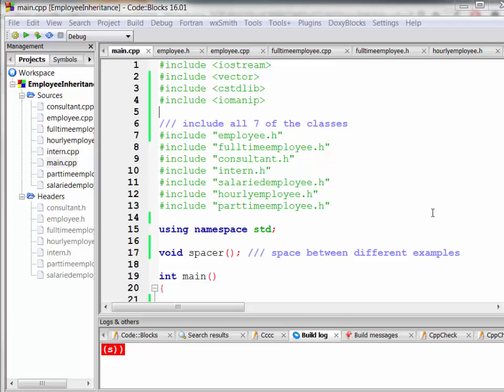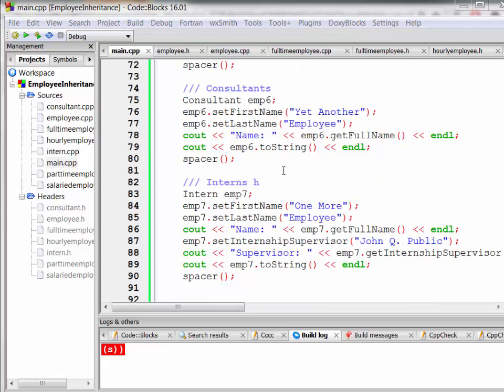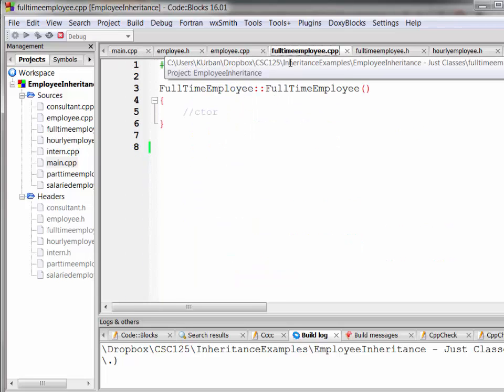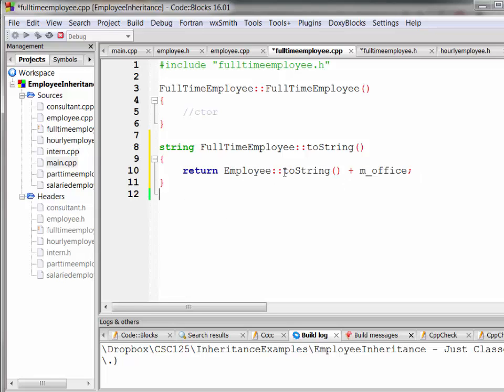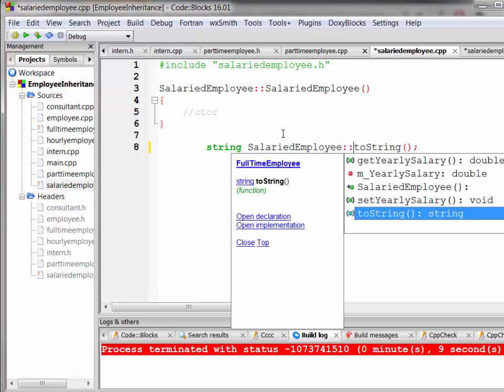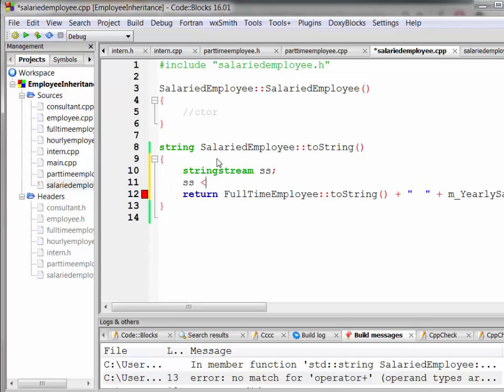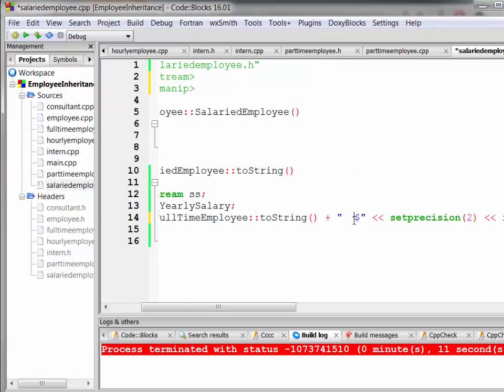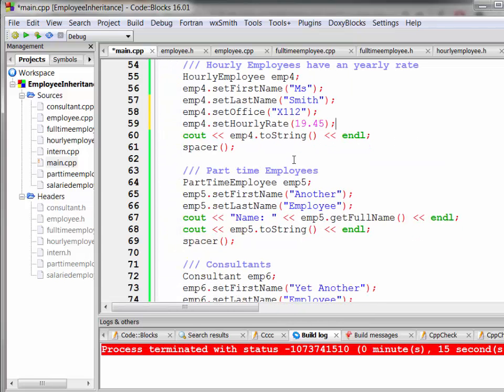inheritance2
for csc125: calling base class methods with inheritance in c++, stringstream